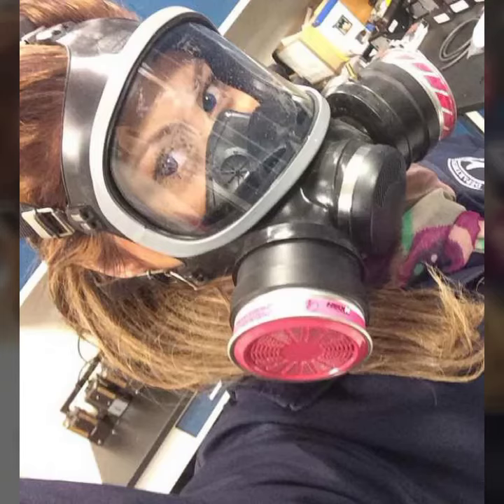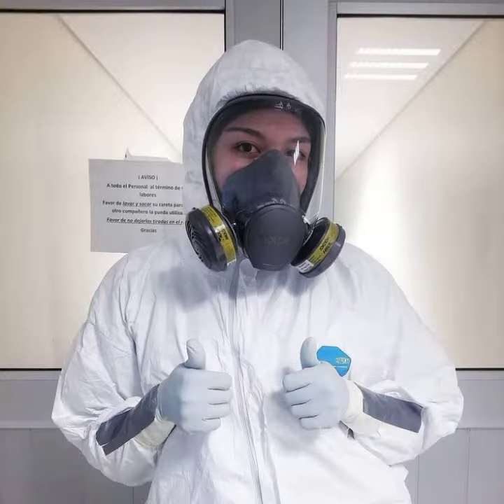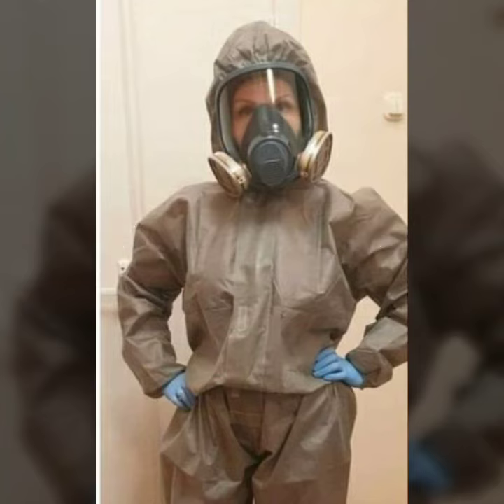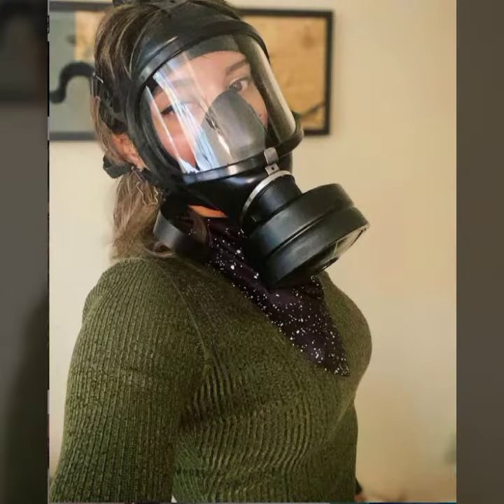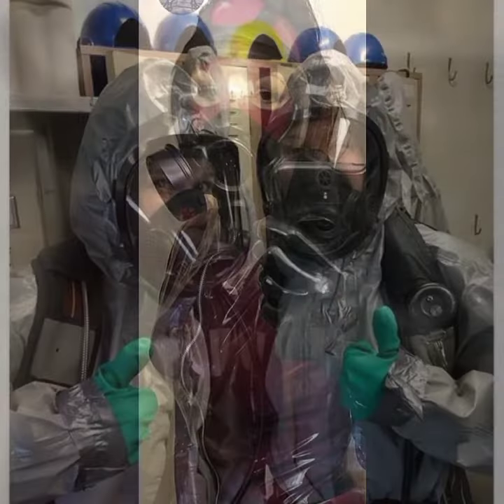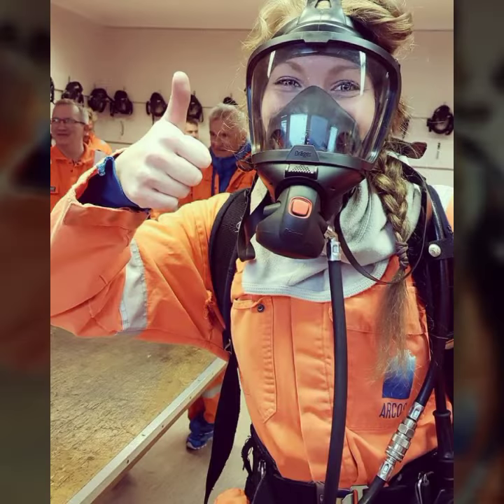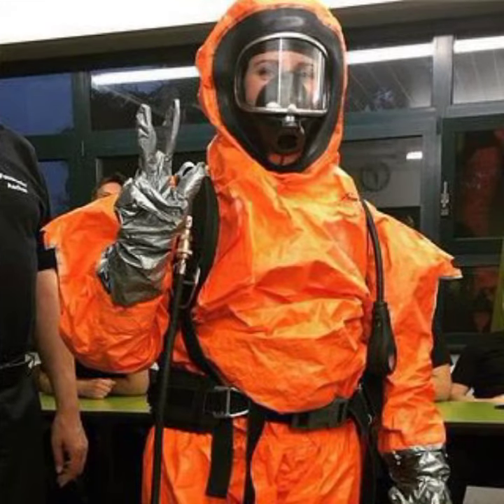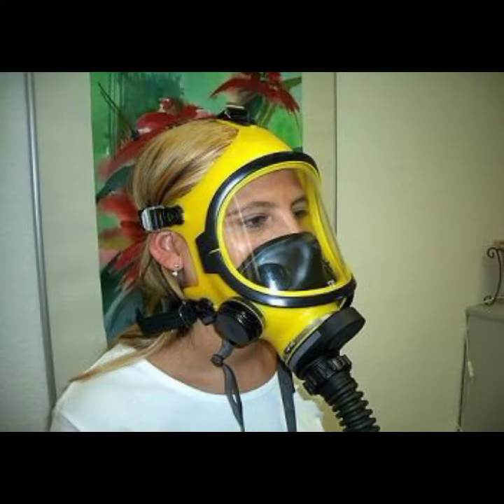Stylish,stunning,gorgeous and lovely latex leather full face masks